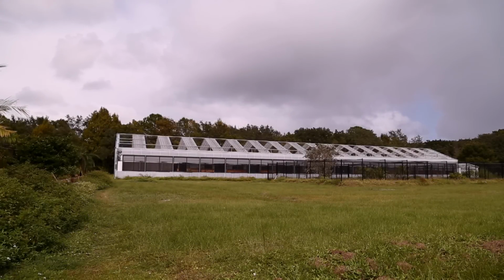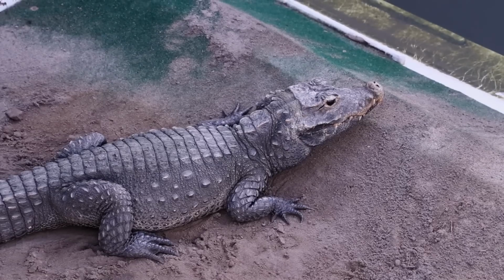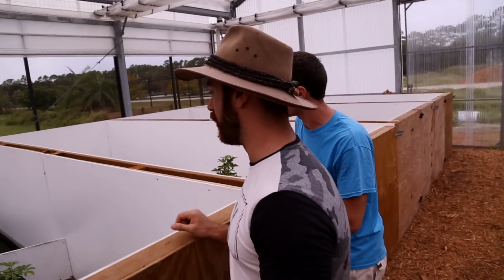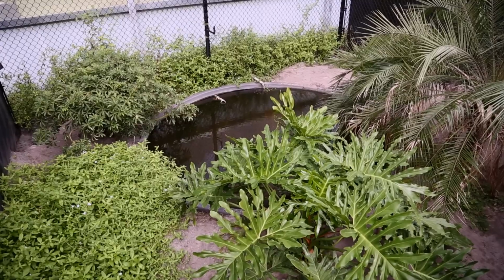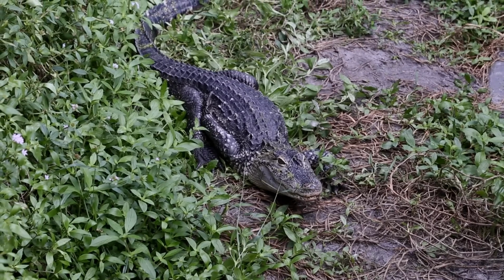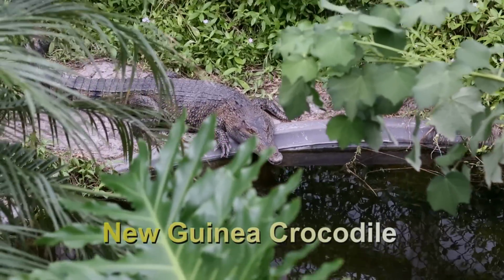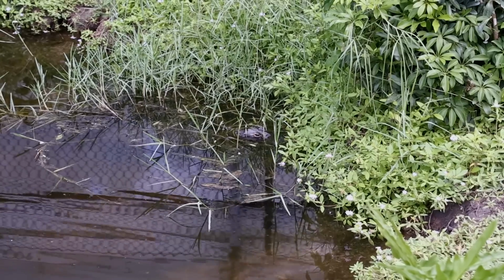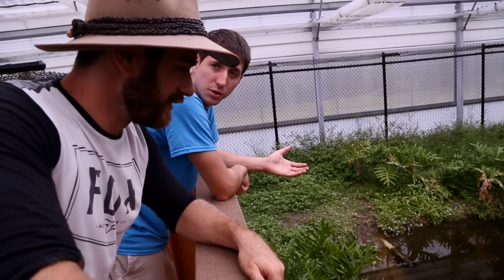Best Crocodile Greenhouse Ever! Kamp Kenan S3 Episode 22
My Favorite Reptile Food-
Tortoise/Iguana Diet
Turtle Diet
Calcium Supplement

Basking Lamp Fixture
Basking Bulbs
Slimline UVB Lamp
Nighttime Heat if needed
Thermometer/Humidity Gauge

Reptile Cave
Natural Habitat Hut
Food & Water Dish

Kenan Harkin gets a full tour of his friend Kyle's amazing private greenhouse for Crocodilians.  The size and scope of it will blow your mind, plus it's filled with an amazing list of Crocodiles and Alligators incuding: American Alligators, New Guinea Crocodiles, African Dwarf Crocodile, Yacare Caiman, and Saltwater Crocodile.  This is a must see episode of Kamp Kenan!
Kamp Kenan is the home for fun and informative animal encounters, reptile education and wild adventures! Former Pro BMX star and current TV announcer, Kenan Harkin's reptile breeding facility in South Florida is the launching point for a plethora of how to's, who's who, and what's going on in the world of reptiles and adventure!

Follow Kenan on his quest to share his expertise and learn from others by featuring all kinds of creatures from Tigers and Crocodiles to Venemous Snakes and Turtles! Every season is filled with great episodes and bonus material offering an opportunity to learn something new and gain an appreciation for wildlife conservation.

You've never had this much fun getting a true education in science anywhere else!